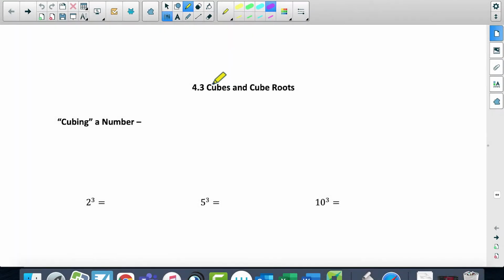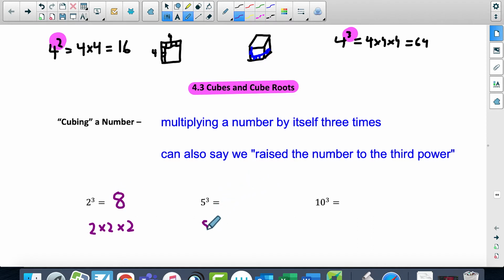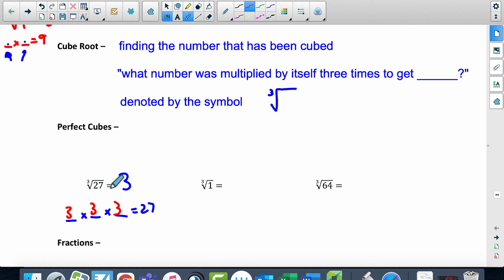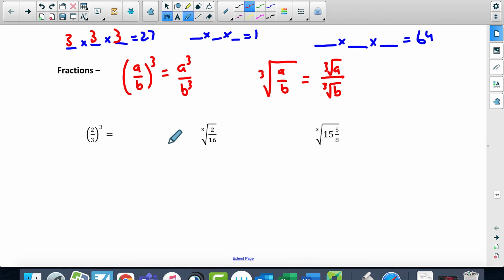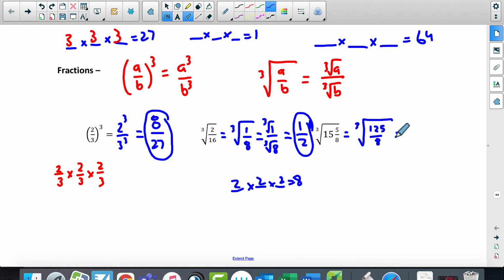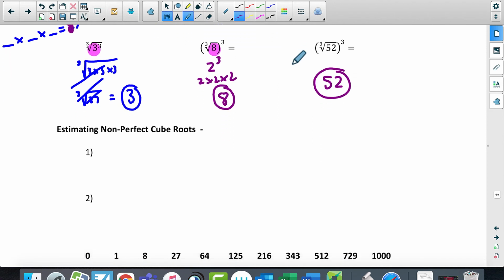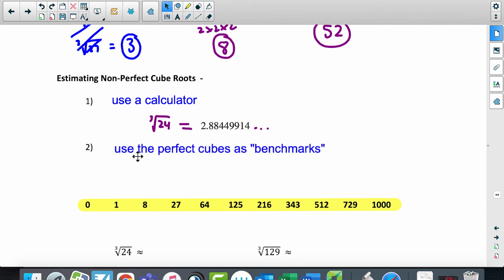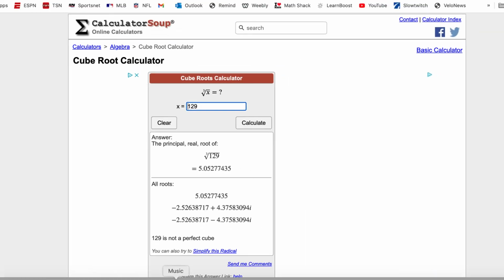4.3 Cubes and Cube Roots